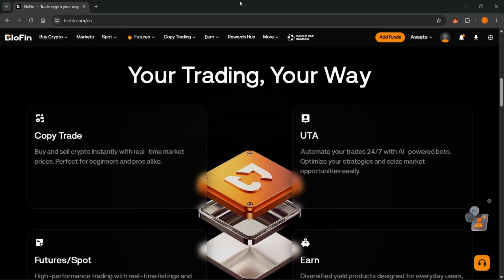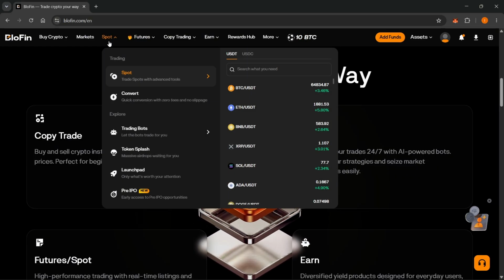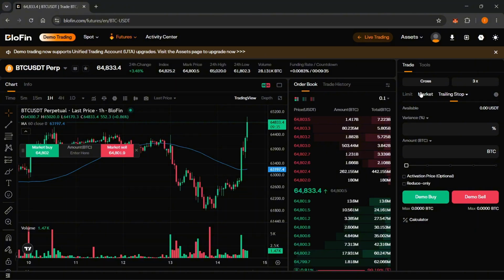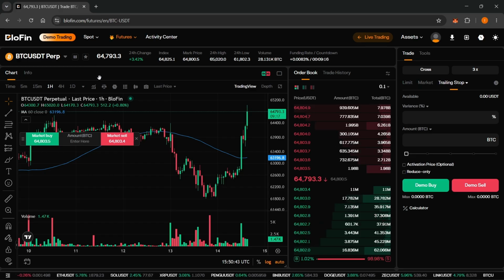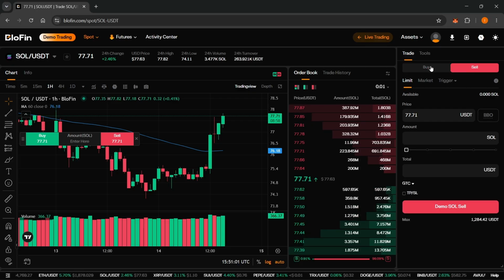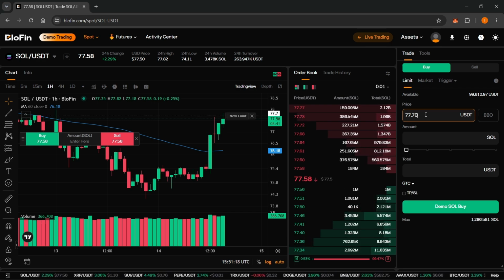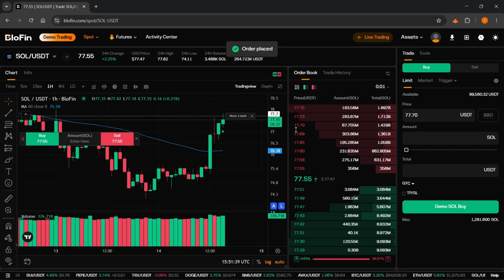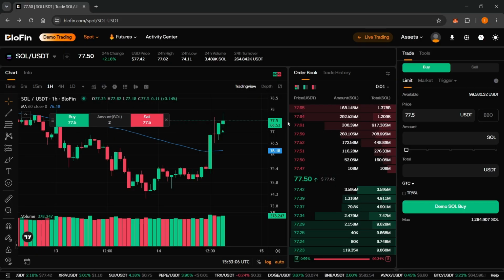How To PLACE A TRADE On BloFin (QUICK & EASY) 2026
In this video, I'll show you how to place a trade on blofin. This is a full guide on how to execute successful trades using the blofin platform in 2026. In case you've been trying to learn how to make trades on blofin, this is the video you need to see!